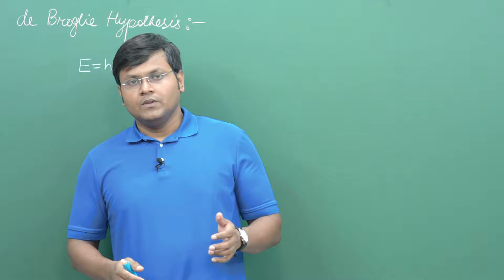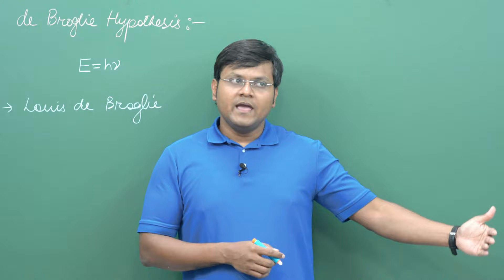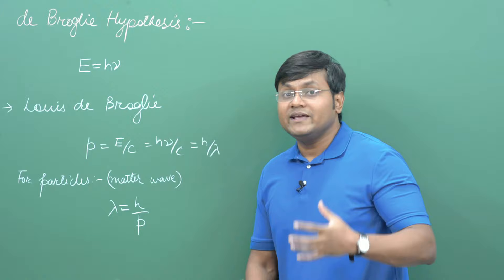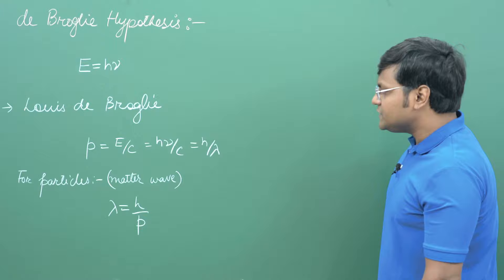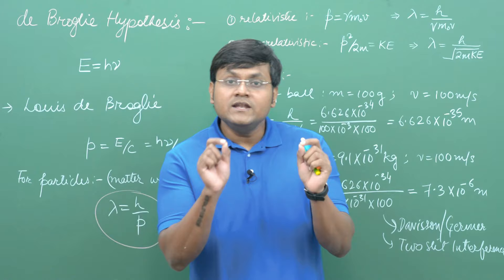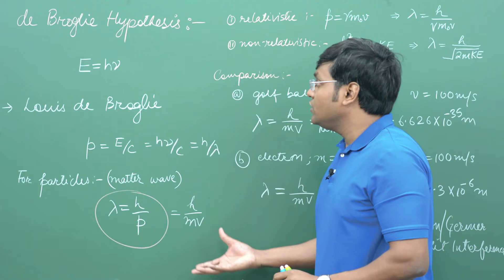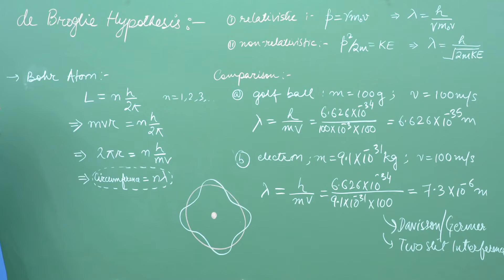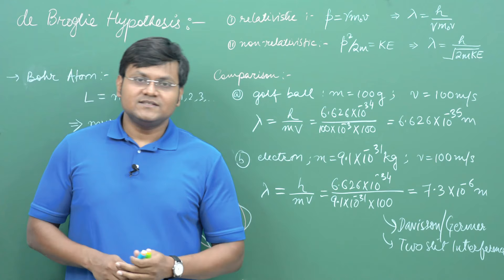De Broglie Hypothesis & Matter Waves | The Dual Nature of Matter & Radiation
In 1926, de Broglie made a bizarre suggestion that just like radiation which demonstrates dual nature, traditional particles also demonstrate dual behaviour of particles and waves. he gave a formula to calculate the wavelength of such a moving particle, which is the de Broglie Hypothesis.

𓏬𓏬𓏬𓏬𓏬𓏬𓏬𓏬𓏬𓏬𓏬𓏬𓏬𓏬𓏬𓏬𓏬𓏬𓏬𓏬𓏬𓏬𓏬𓏬𓏬𓏬𓏬𓏬ELEVATE𓏬𓏬𓏬𓏬𓏬𓏬𓏬𓏬𓏬𓏬𓏬𓏬𓏬𓏬𓏬𓏬𓏬𓏬𓏬𓏬𓏬𓏬𓏬𓏬𓏬𓏬𓏬𓏬𓏬
Dedicated courses on Physics IITJAM, CSIR-NET, GATE, TIFR, JEST etc are available on Elevate Classes platform

iOS App (use ORG code - AHGXS)

𓏬𓏬𓏬𓏬𓏬𓏬𓏬𓏬𓏬𓏬𓏬𓏬𓏬𓏬𓏬𓏬𓏬𓏬𓏬𓏬𓏬𓏬𓏬𓏬𓏬VIDEO DETAILS𓏬𓏬𓏬𓏬𓏬𓏬𓏬𓏬𓏬𓏬𓏬𓏬𓏬𓏬𓏬𓏬𓏬𓏬𓏬𓏬𓏬𓏬𓏬𓏬𓏬𓏬𓏬
The de Broglie hypothesis, proposed by the French physicist Louis de Broglie in 1924, suggests that all particles, not just light waves, exhibit wave-like properties. According to this hypothesis, particles such as electrons, protons, and even larger objects like atoms and molecules can exhibit wave-like behavior, similar to the way light waves do.

This concept is rooted in the idea of wave-particle duality, which states that particles can behave both as particles and as waves, depending on the context of the experiment. This duality was initially observed and established through experiments with light, where it was found to exhibit both wave-like and particle-like characteristics.

This concept is a cornerstone of quantum mechanics and plays a crucial role in understanding the dual nature of light and particles.

De Broglie proposed that if particles could exhibit wave-like properties, then they should also possess a characteristic wavelength associated with their motion. This wavelength is known as the "de Broglie wavelength" and is given by the equation λ = h/p, where λ is the wavelength, h is Planck's constant, and p is the momentum of the particle.

00:10 Dual Nature of Light
03:00 de-Broglie Hypothesis
08:28 Comparison - Electron V/S Ball
15:42 Bohr Atom & de-Broglie Wavelength